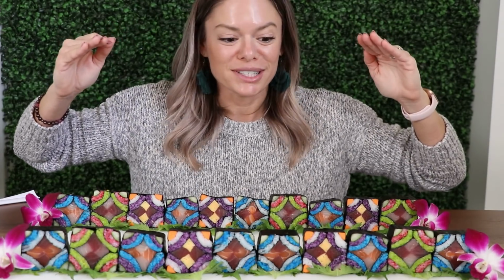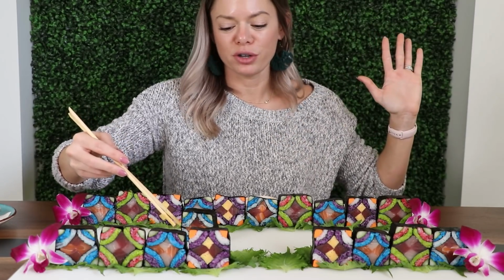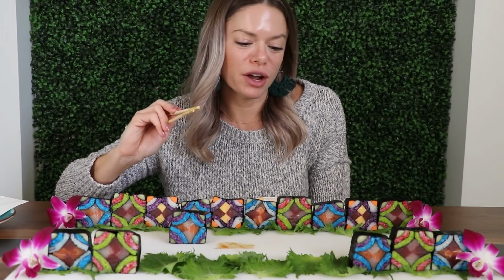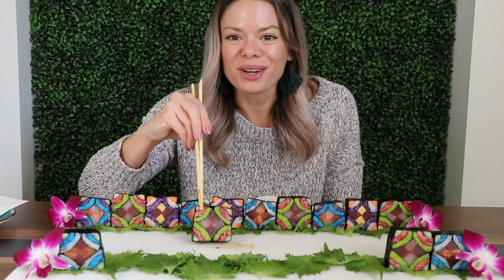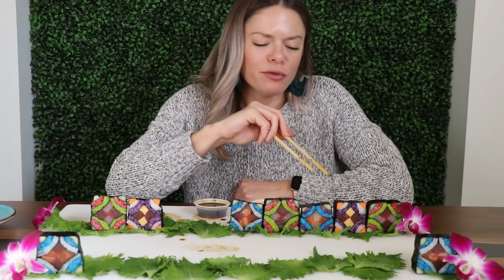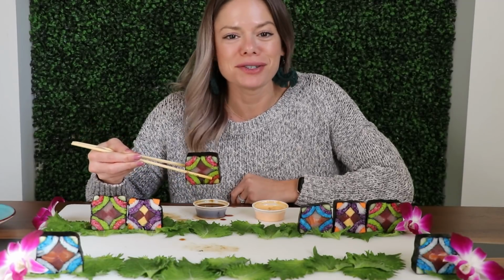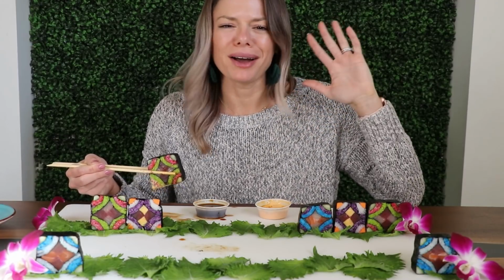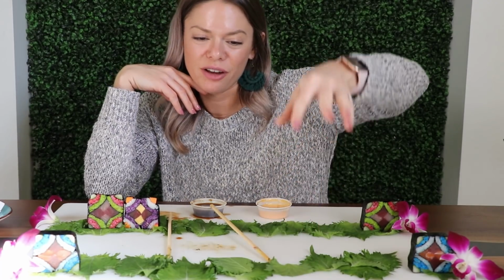Mosaic Sushi MUKBANG! The Making + Eating of These Unique Sushi Rolls!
Today, I'm in Mount Dora trying one of the latest crazy sushi creations by Wave Asian Bistro + Sushi ... Mosaic Sushi Rolls!! These sushi rolls are absolutely STUNNING! They made me 4 different kinds today -- so excited to eat these!! If you're ever in/near the Mount Dora area, I highly recommend stopping here!

Follow Wave on TikTok: @wavemountdora